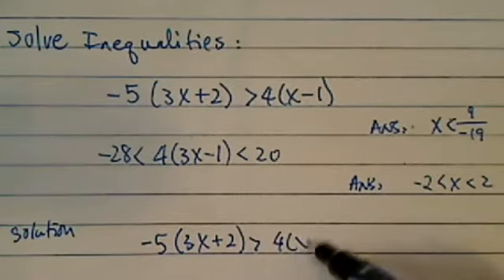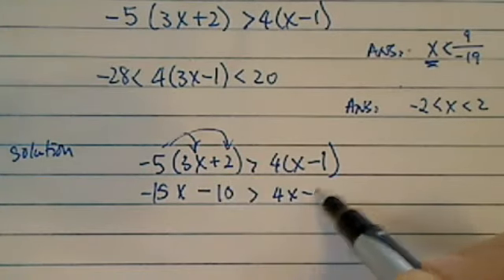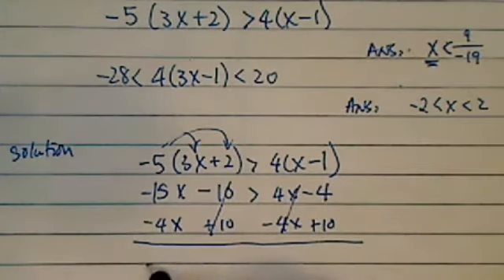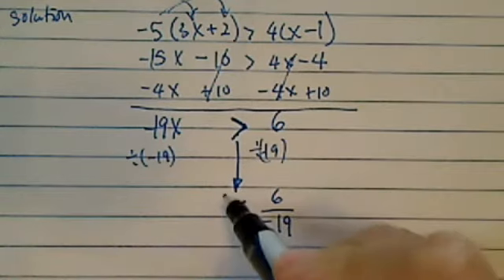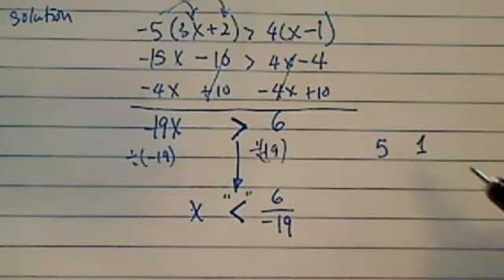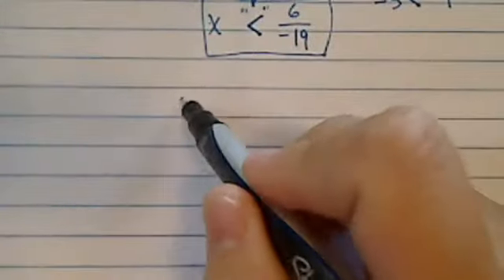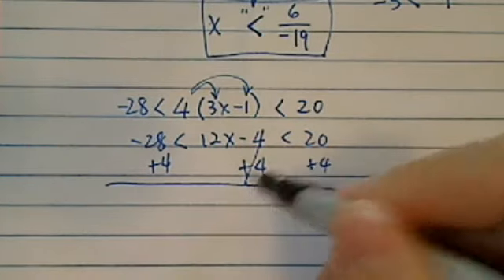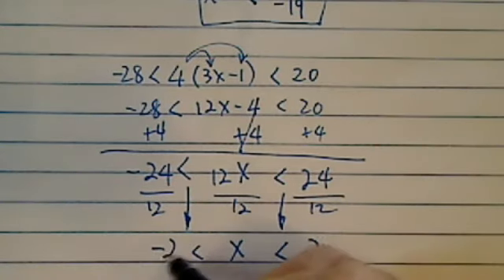Solving inequalities?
A production. This video-answer was posted in less than 10 minutes after the question was asked.